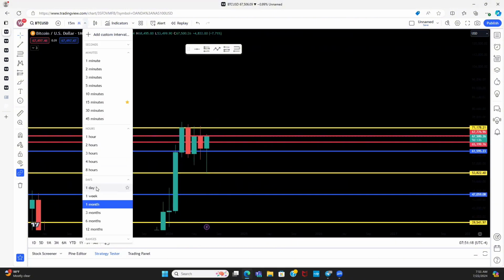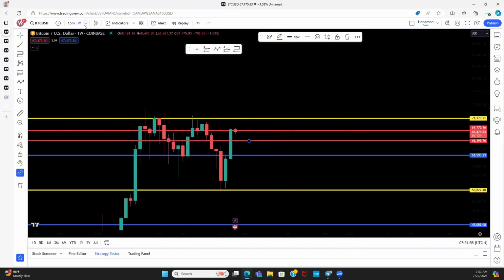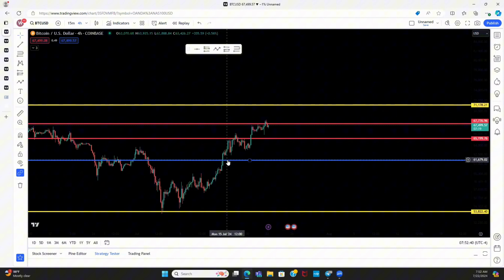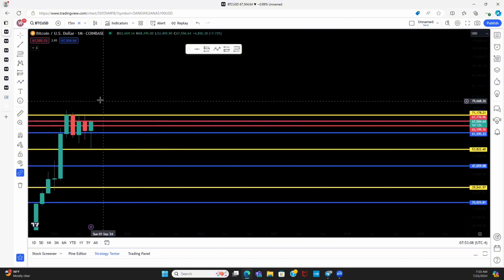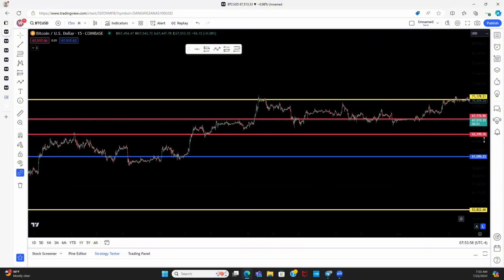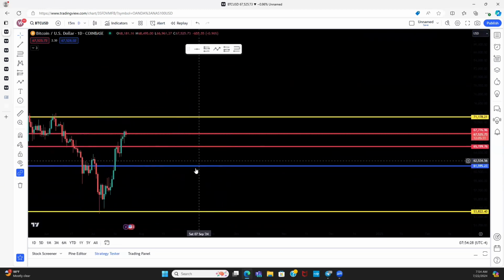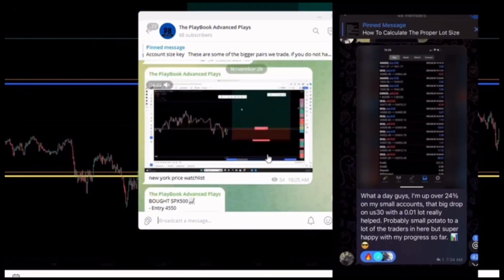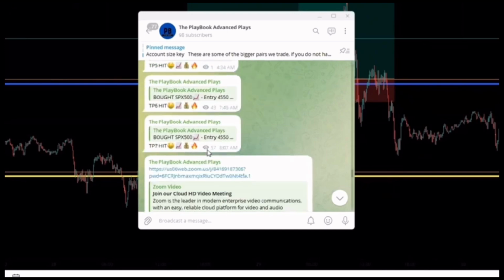BITCOIN IS ON THE MOVE AGAIN! WHAT TO EXPECT NEXT WEEK